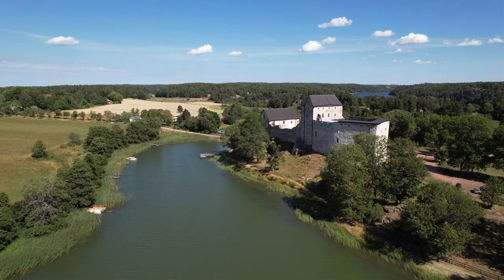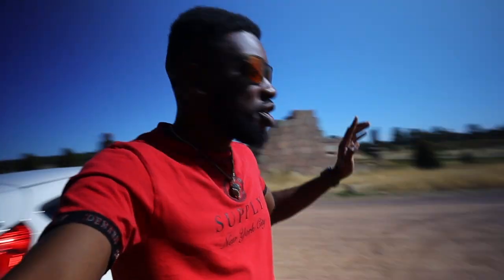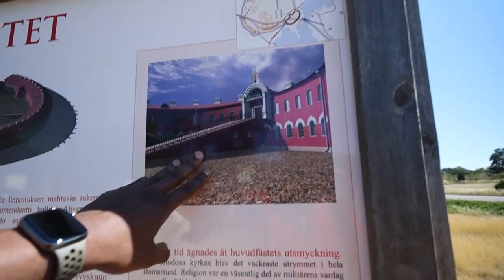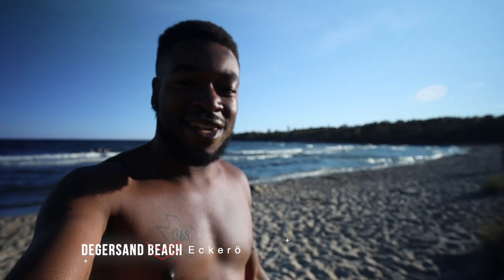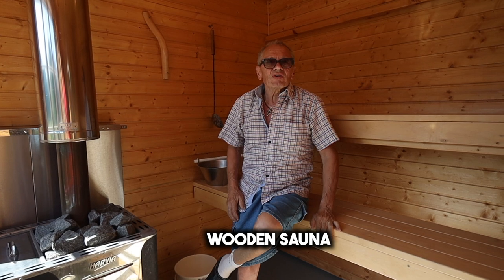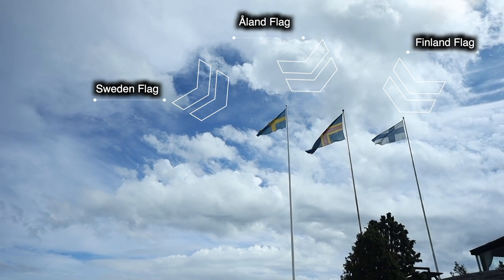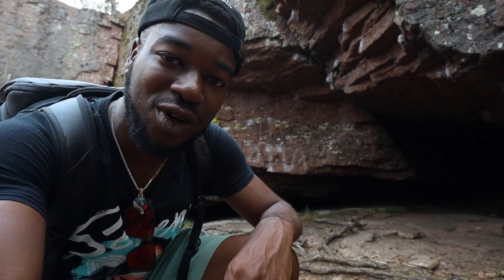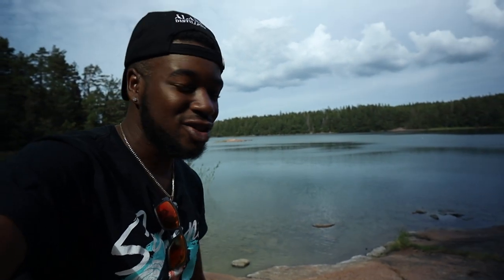HOW TO TRAVEL THE ÅLAND, ISLANDS (FINLAND'S Hidden Gem)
Join me for daily adventures on Instagram

MY GEAR THAT I USE ↓↓↓
BEST TRAVEL BAG
BEST TOILETRIES TRAVEL BAG
MY DAILY DRONE
BEST VLOGGING CAMERA IN 2022

HOW TO TRAVEL ÅLAND, ISLANDS (FINLAND'S Hidden Gem)

Chapters
Intro 0:00
Talking to a local 0:43
Itinerary for trip 1:00
Kastelholms Castle 1:47
Bomarsund Fortress 3:08
Trying Åland Pancake 3:57
Arriving at Airbnb 4:27
Degersand Beach Eckerö  4:52
Sauna Time 5:38
Best Cafe in Åland 6:37
Grottstigen Nature Trail 7:28
Mariehamn Martime Quarter 9:01

 finland davion west travel kastelholm castle what to do in åland